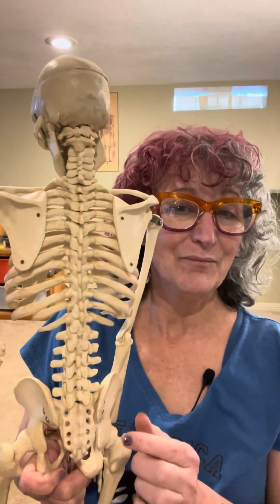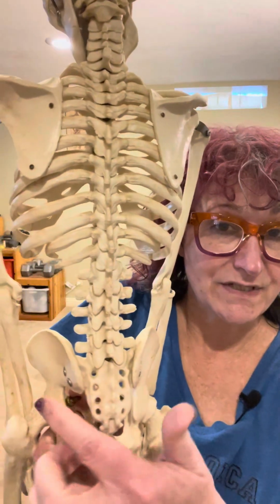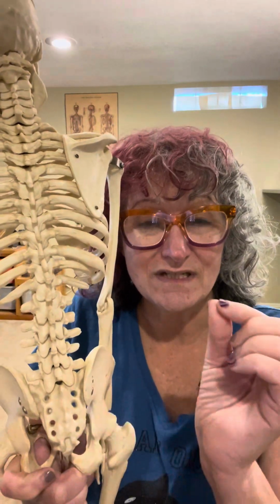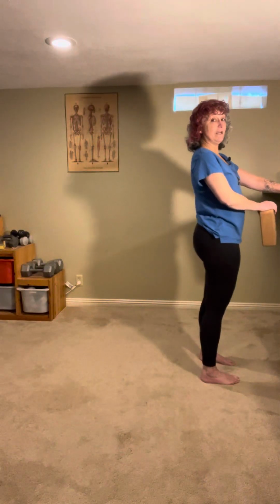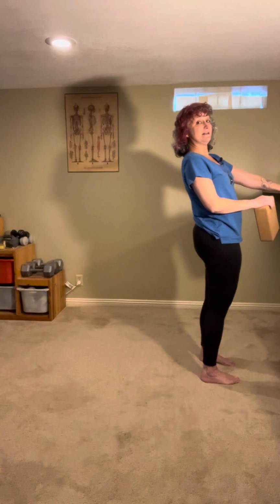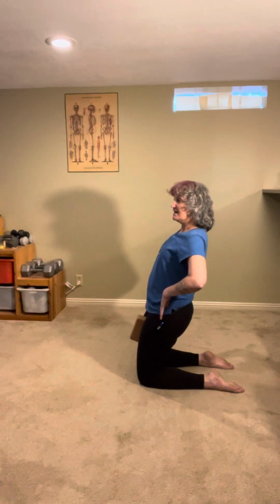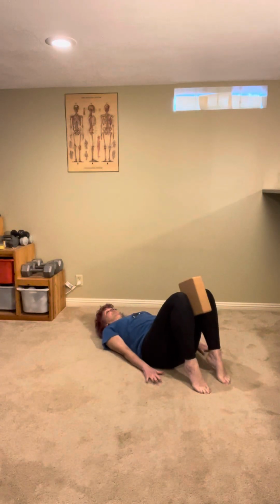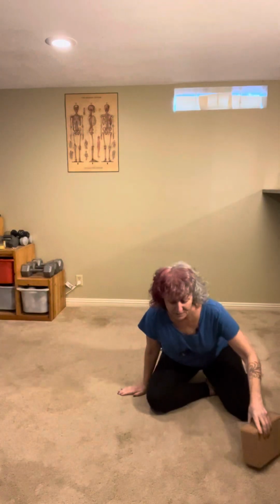January 31, 2025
If you have an SI injury (pain and instability at the sacroiliac joints), here are a few ways you can address that. These movements stabilize over-stretched ligaments and can help reduce pain.